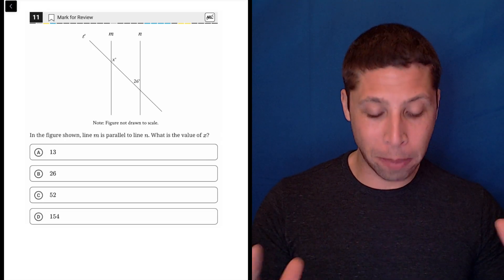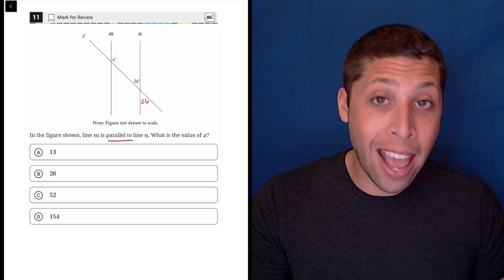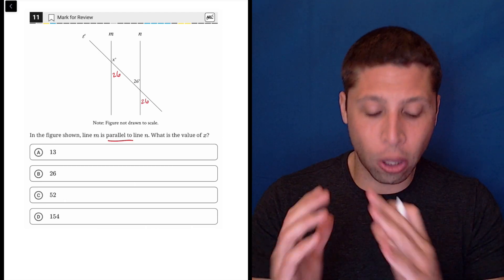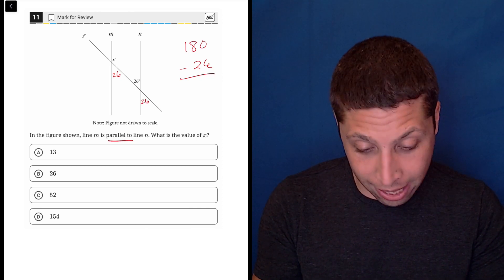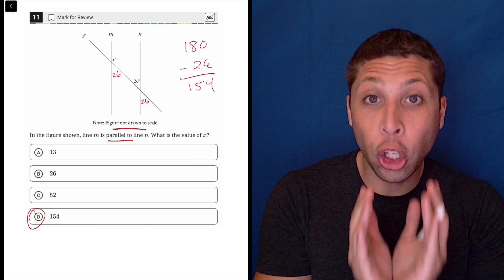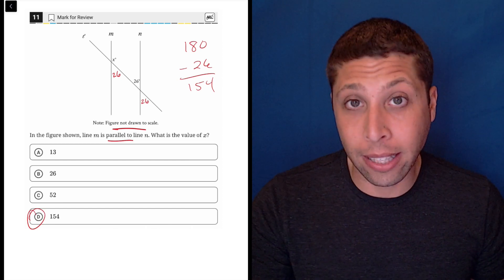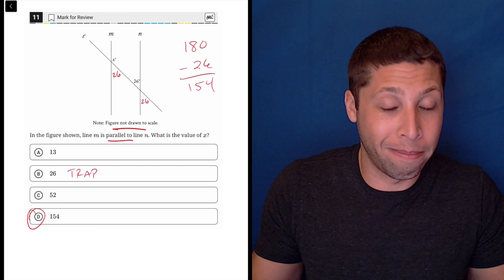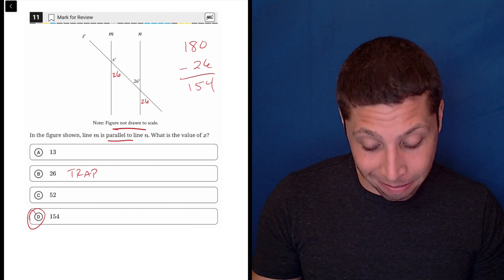Digital SAT 4, Math Module 2E, Question 11 (geometry)